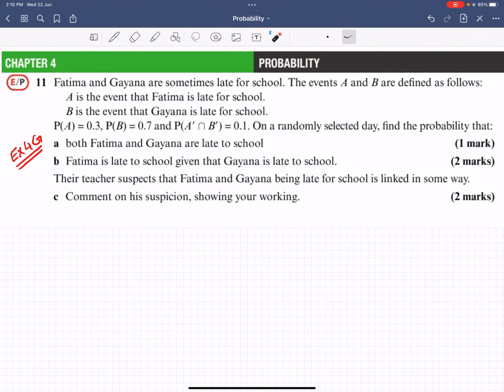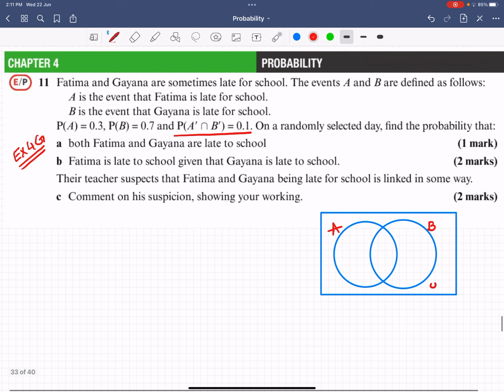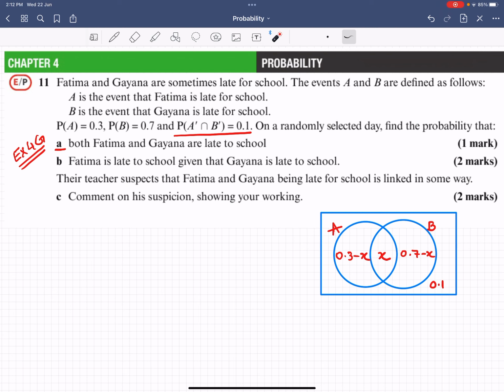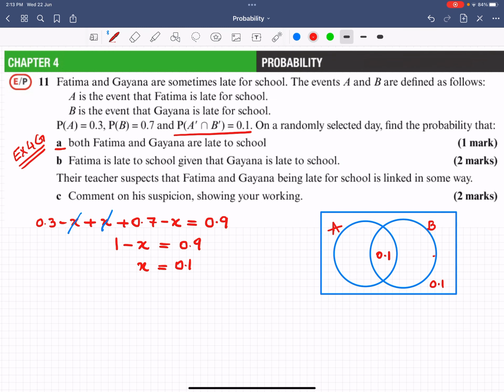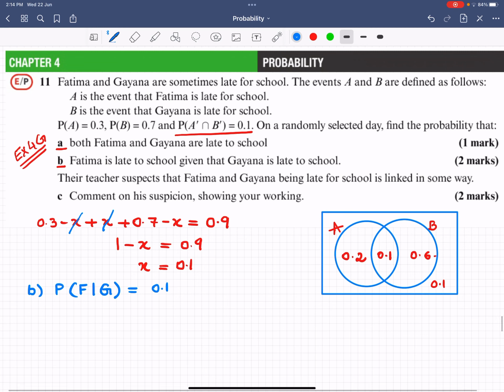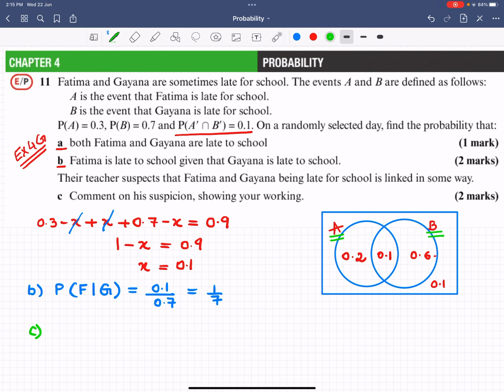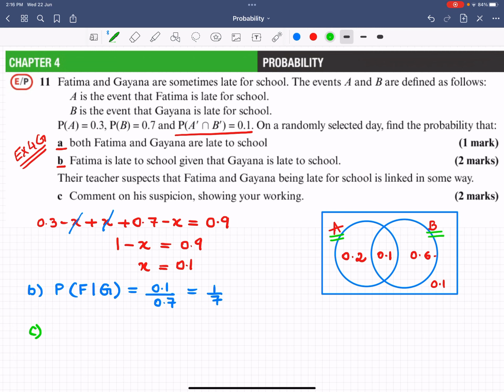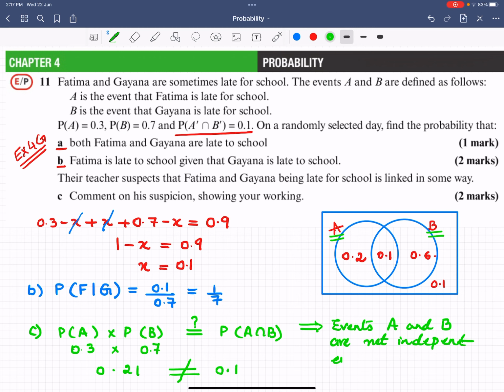Probability/Ex 4G/Q 11/Statistics 1/Edexcel/IAL/A Level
What is independent event
 compliment of a set
 Multiplication rule
Addition rule
 Probability formulae
 events
Venn diagram
 Tree diagram
universal set